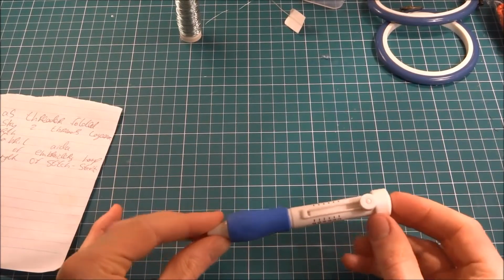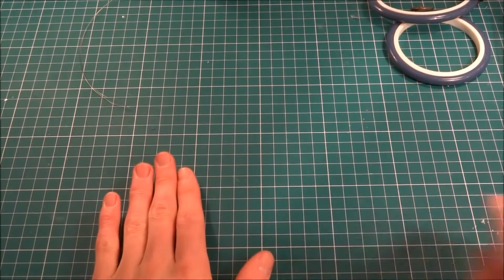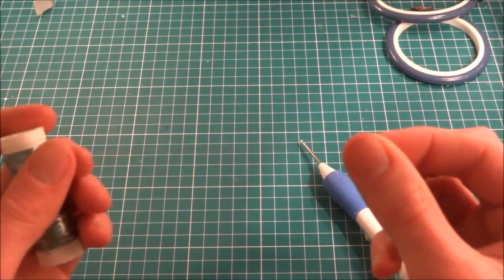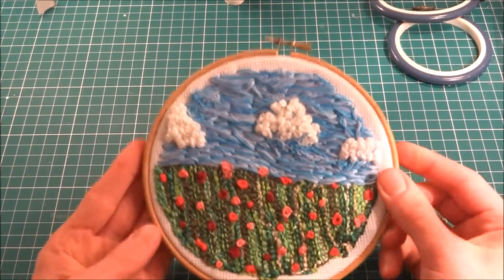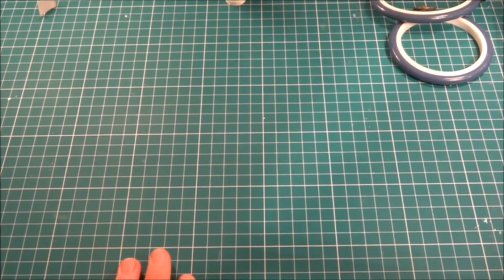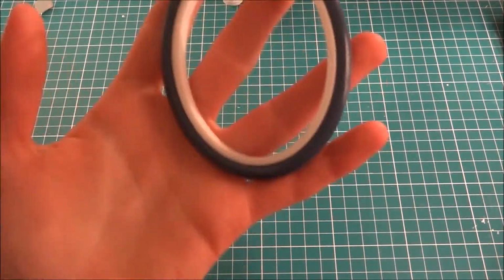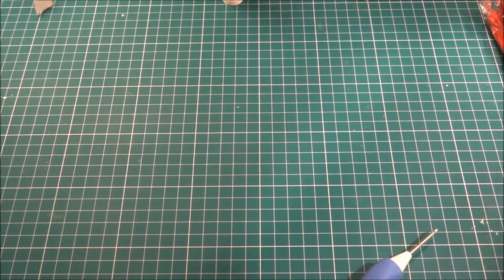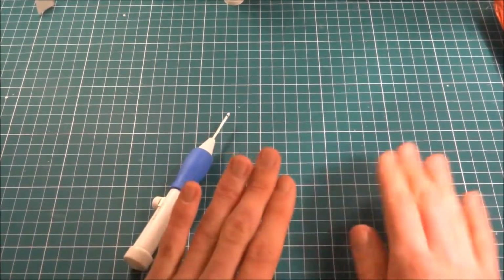Embroidery Pen Tips and Tricks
In this video, I share 5 must-know Tips and Tricks.
I show how to thread the embroidery pen, and show the best fabrics to use and some emroidery pen ideas.

Check out how to make sure embroidery pen loops never come out again!

Links!!
The one I would have got, but didn't ship to Ireland
The Seawhisper one I got
Embroidery thread I got

 It's Free!!